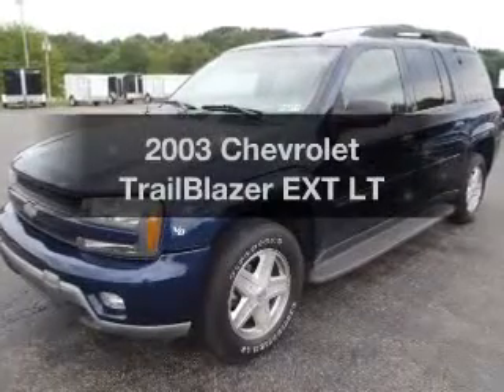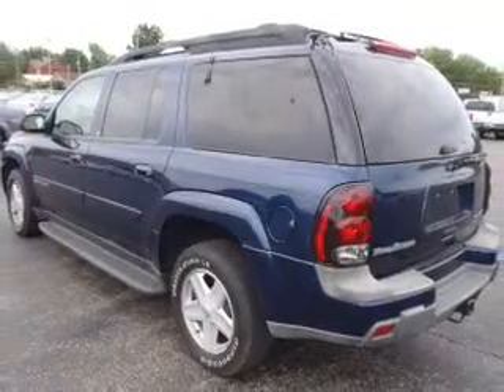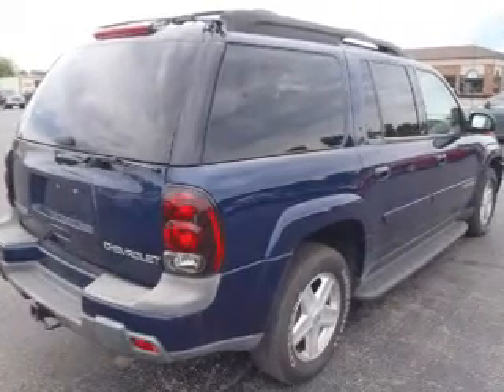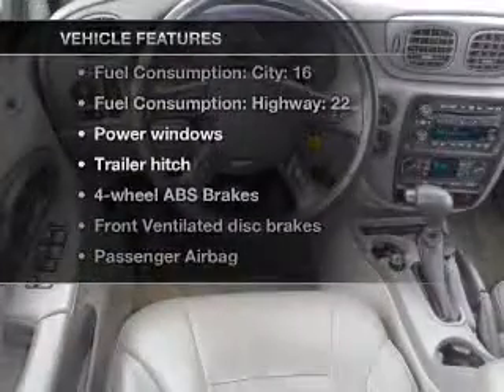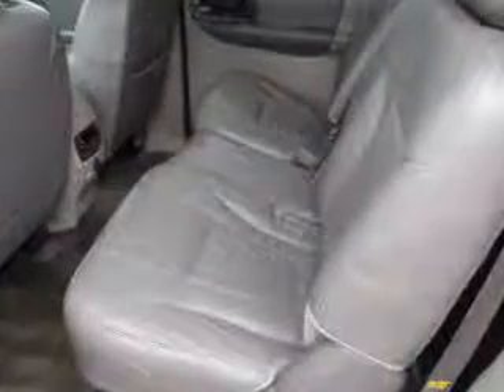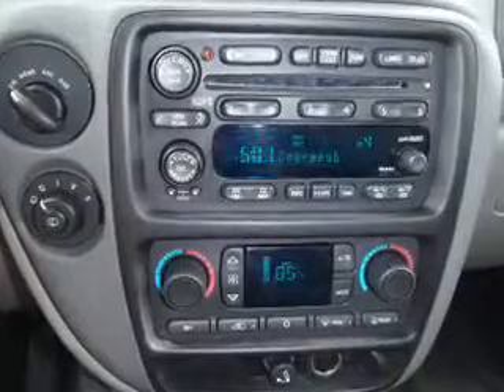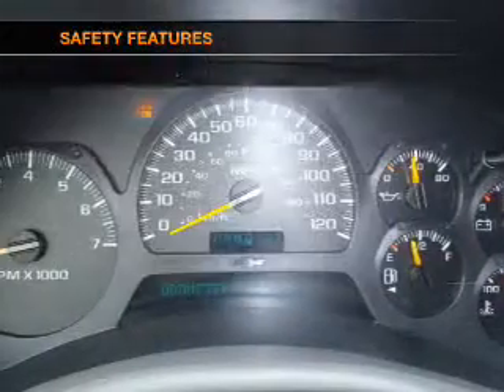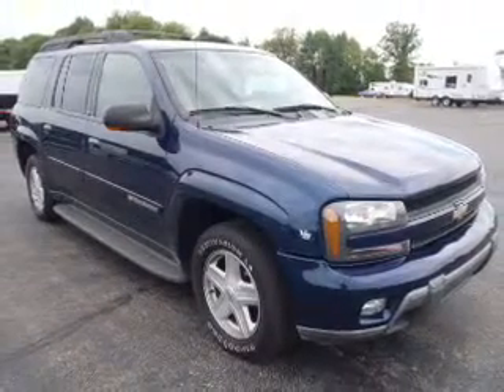2003 Chevrolet TrailBlazer EXT - Mercer PA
Year: 2003
Make: Chevrolet
Model: TrailBlazer EXT
Trim: LT
Engine: 5.3 liter 8 cylinder 16 valve
Transmission: 4-Speed Automatic
Color: Dark Blue
Mileage: 72705
Address:
8416 Sharon-Mercer Rd